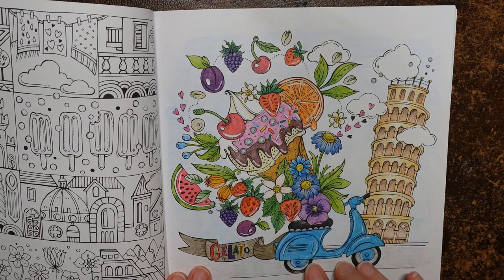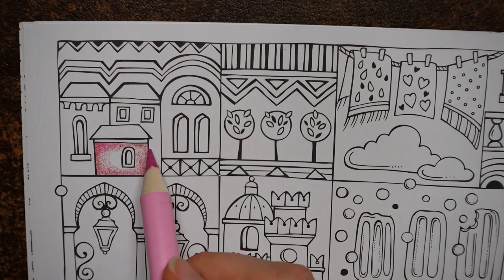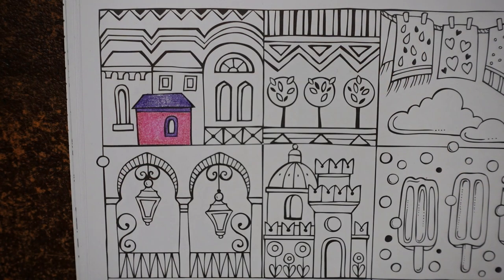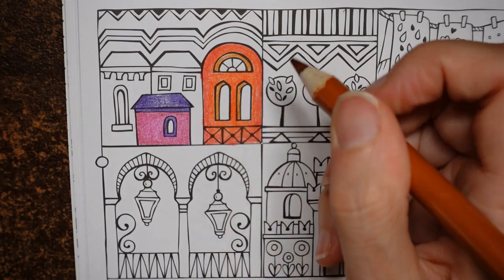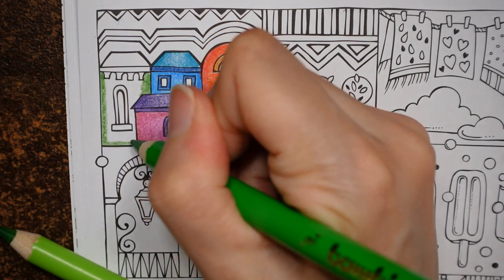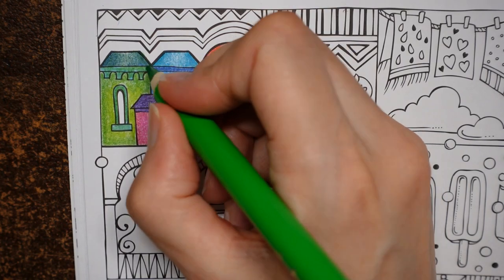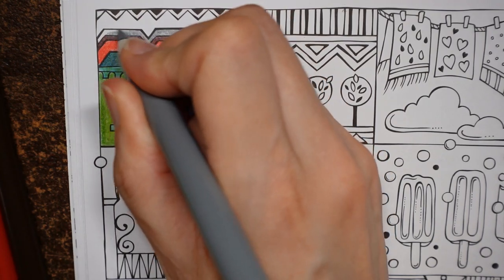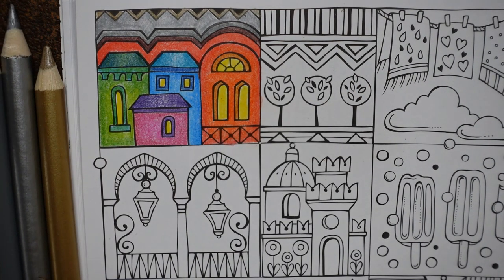Adult Colouring Tutorial Houses - from Meine Reise Durch Europa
This is a video tutorial showing how I coloured houses from the Meine Reise Durch Europa download by Rita Berman. The materials I used are listed below:

White Posca Pen
Meine Reise Durch Europa by Rita Berman -

🎥🎥 Items that I use to film:
Camera –